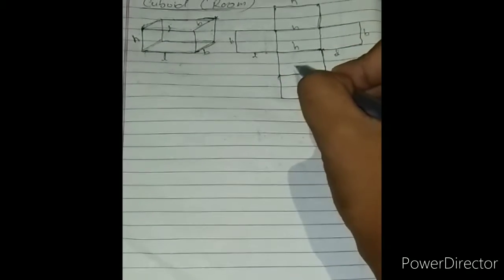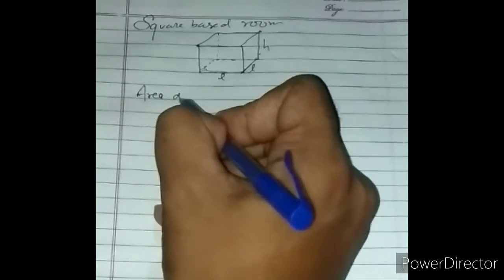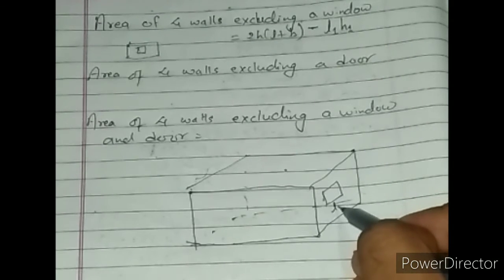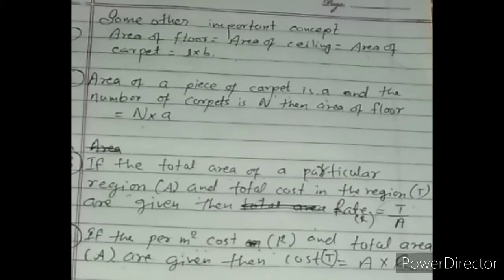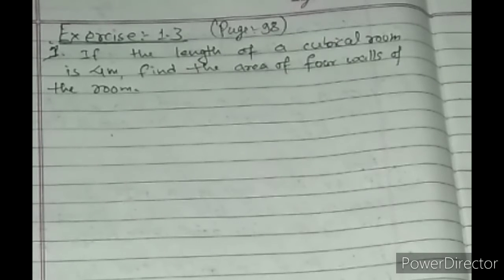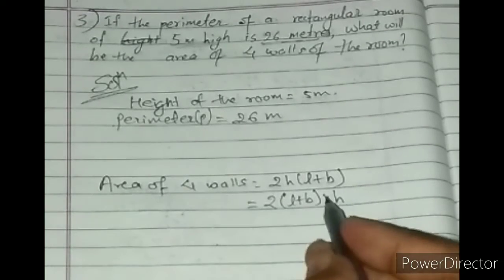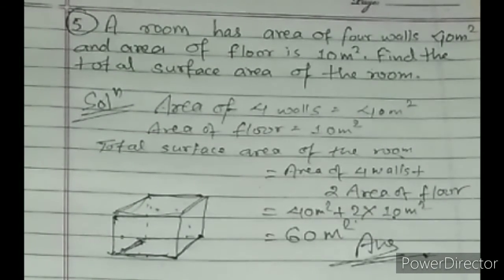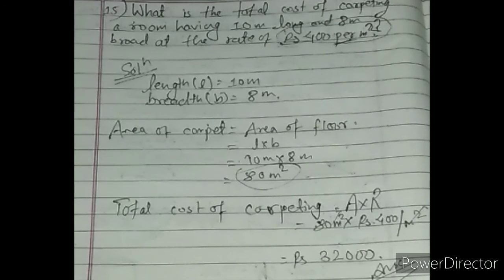helpful for class 9 students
helpful for class 9's students
mensuration
area of room
floor
ceiling
walls